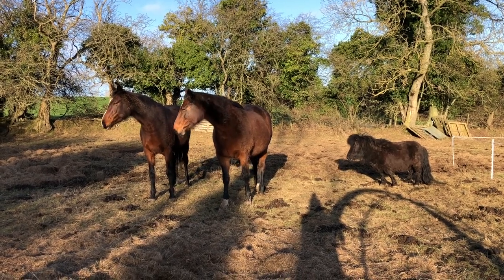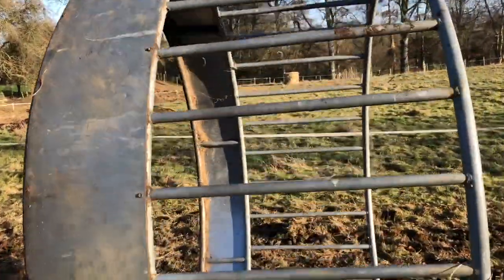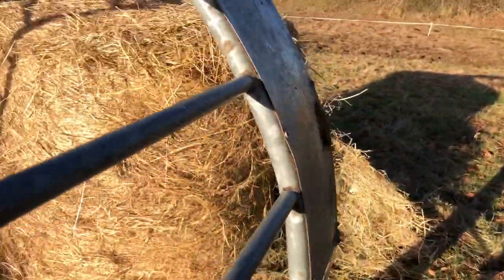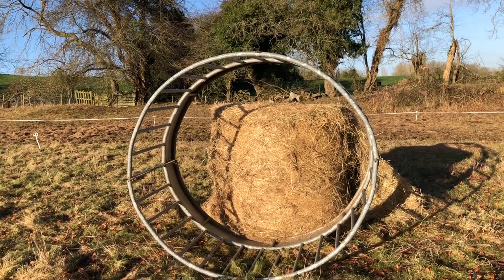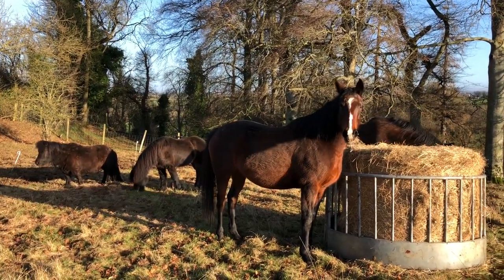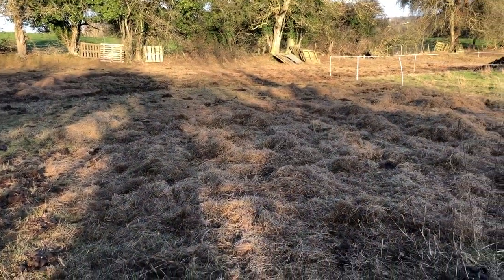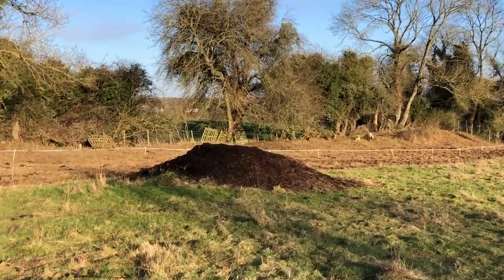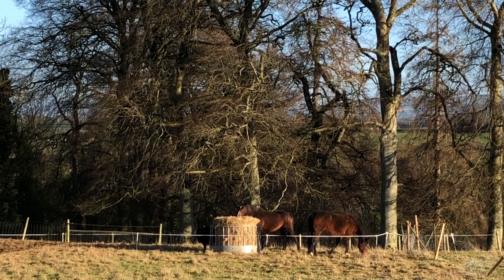Downhill ring feeder bowling. A farm fun game I occasionally get to play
This game is very dependent on what rumples in ground throw bowling ring feeder out of line.